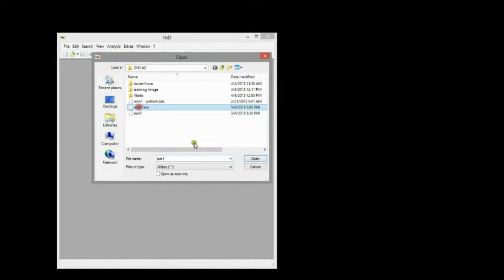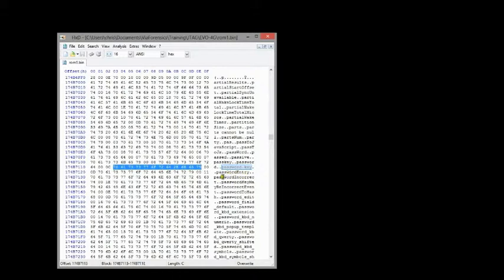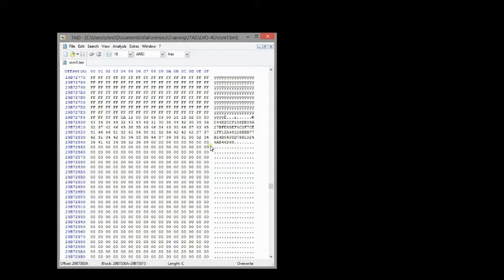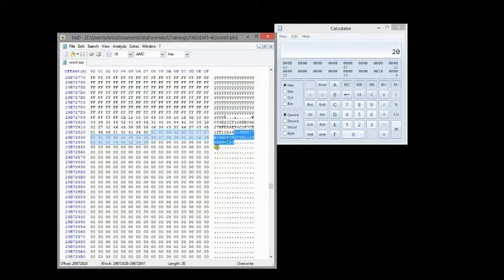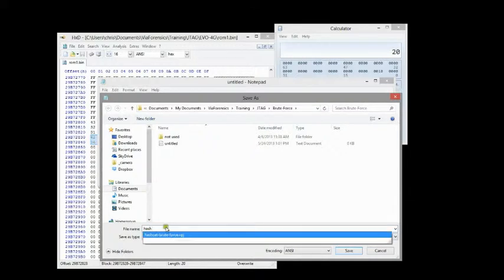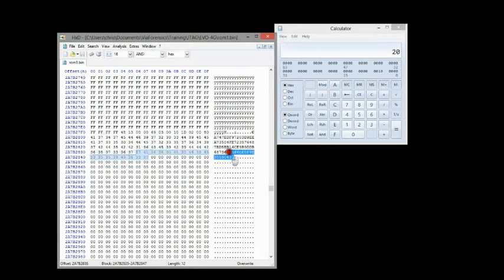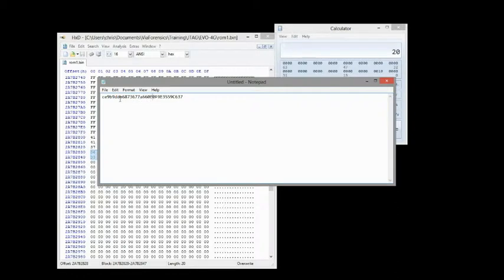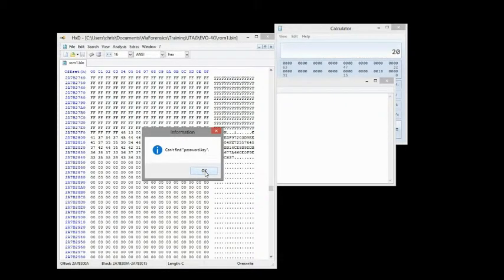JTAG 103: How to extract the PIN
This video demonstrates how to extract the PIN MD5.